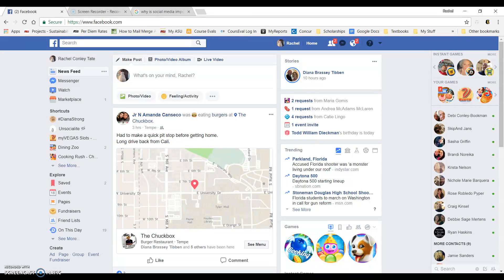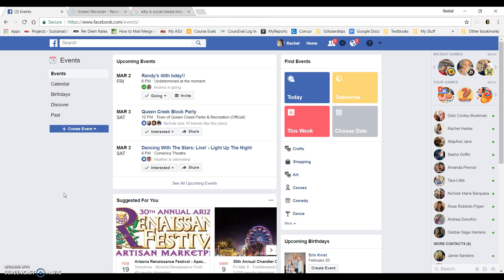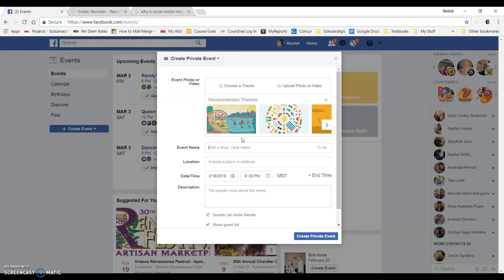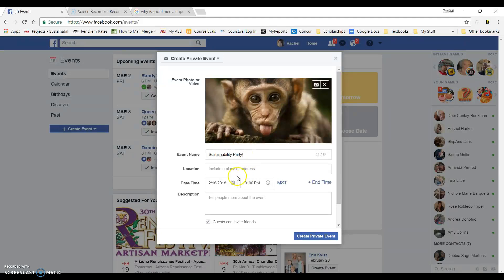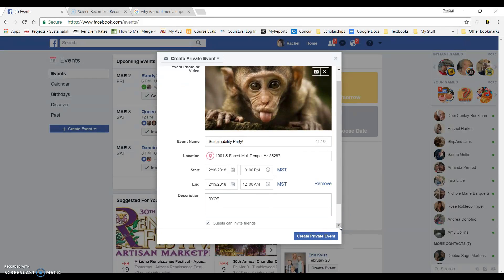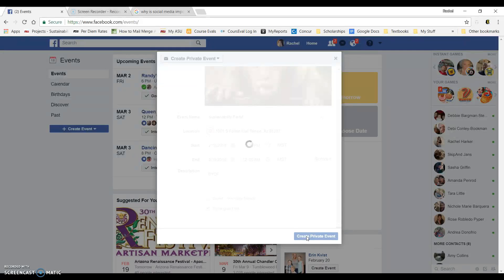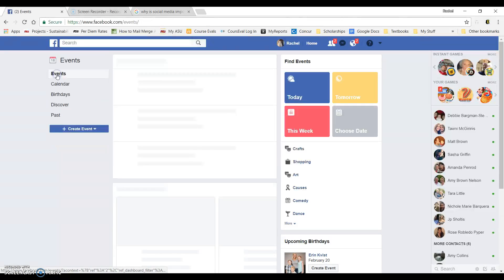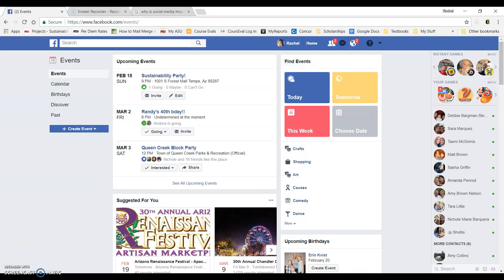How to Create a Facebook Event!